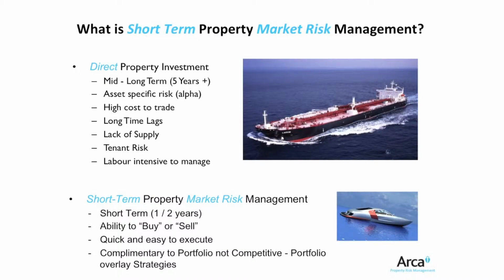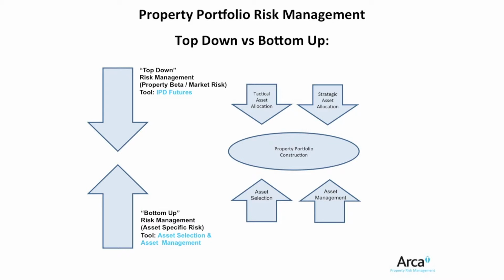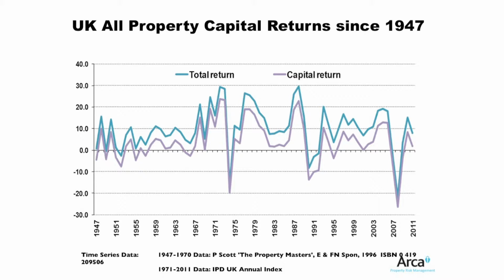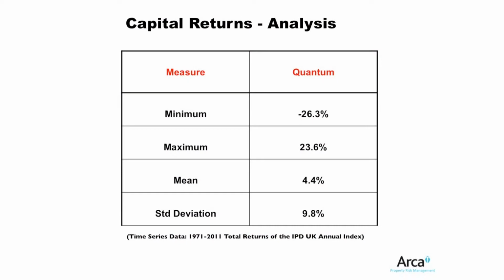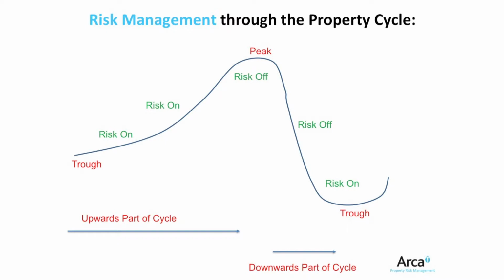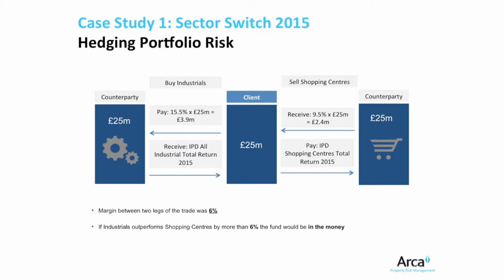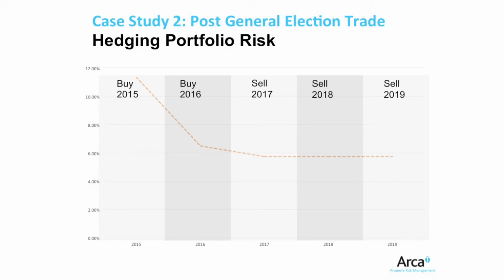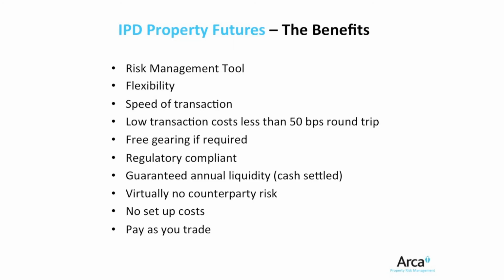Risk Management Keynote: Charles Ostroumoff, Arca Property Risk Management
Keynote address by Charles Ostroumoff, Director, Arca Property Risk Management.

Filmed at the PropertyEU Risk Management Briefing, London, May 2016 by PropertyTV